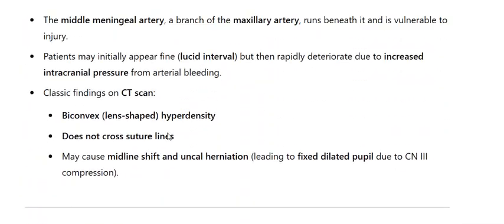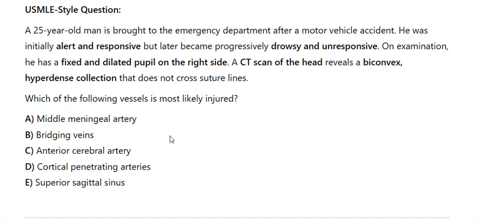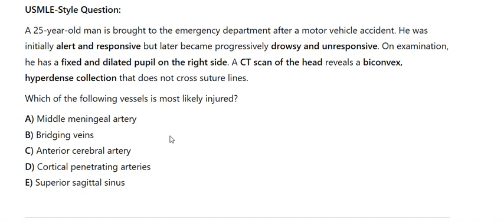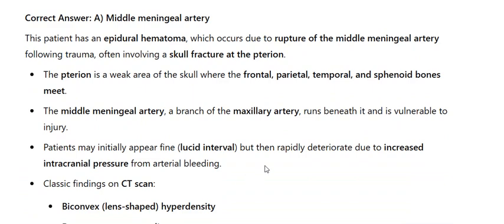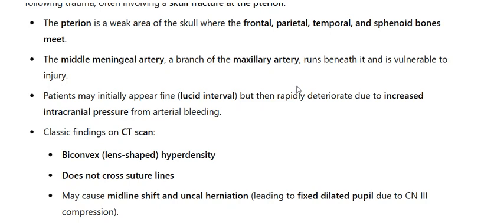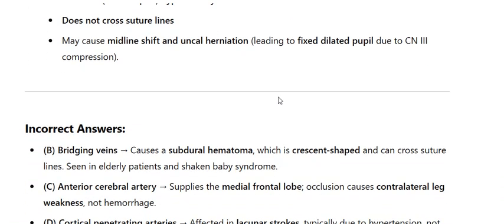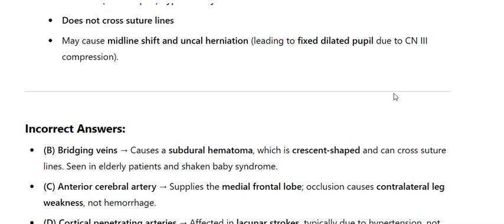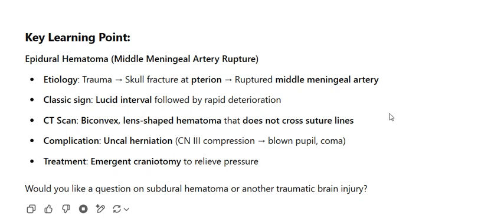192 EPIDURAL HEMATOMA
Key Learning Point:
Epidural Hematoma (Middle Meningeal Artery Rupture)

Etiology: Trauma → Skull fracture at pterion → Ruptured middle meningeal artery
Classic sign: Lucid interval followed by rapid deterioration
CT Scan: Biconvex, lens-shaped hematoma that does not cross suture lines
Complication: Uncal herniation (CN III compression → blown pupil, coma)
Treatment: Emergent craniotomy to relieve pressure